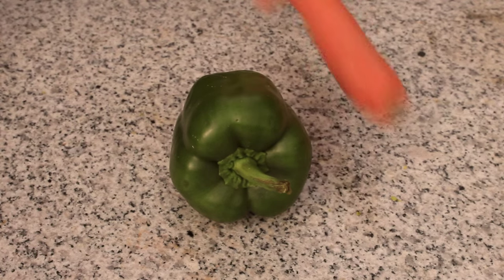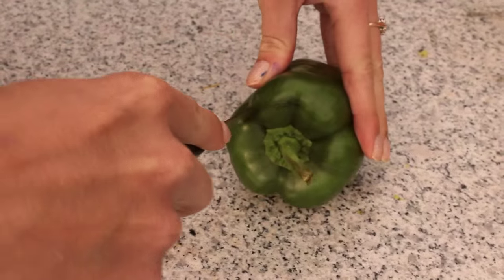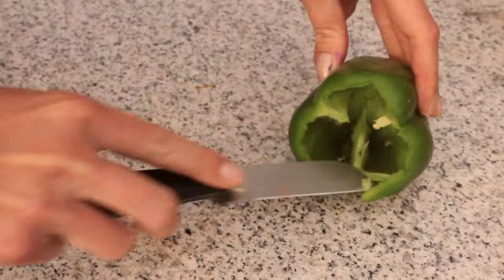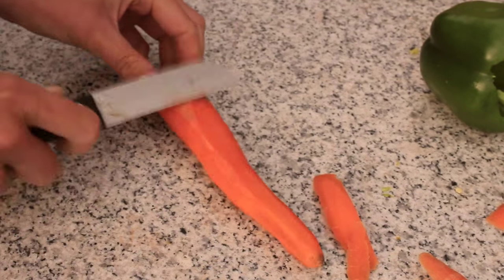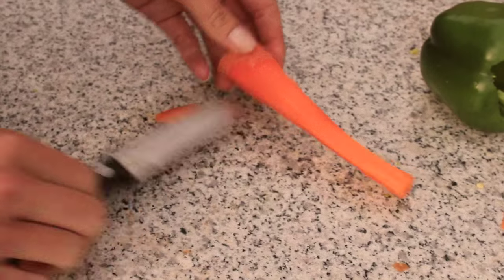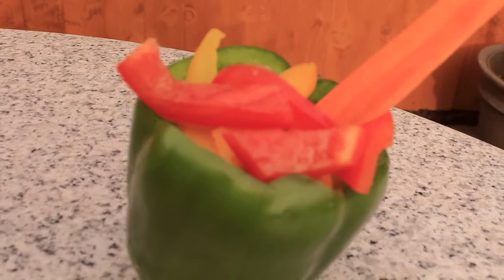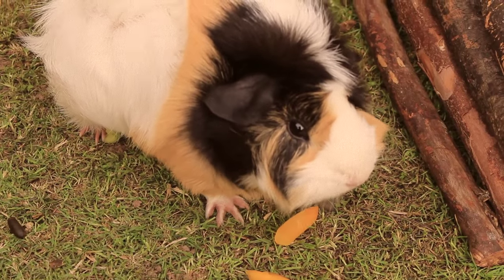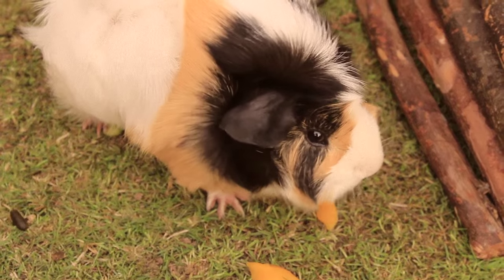Veggie Cup *Veggie D.I.Y*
Follow LBSZ on Facebook, Instagram and twitter for updates and photos!